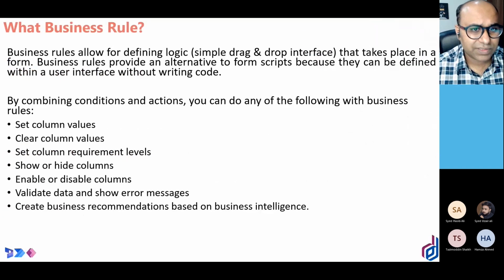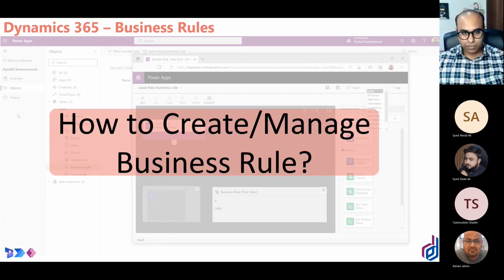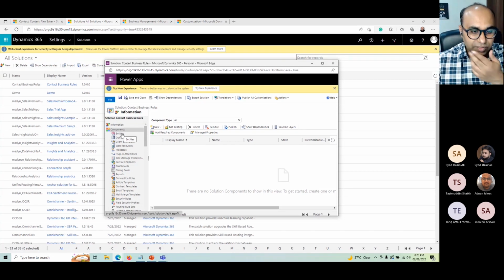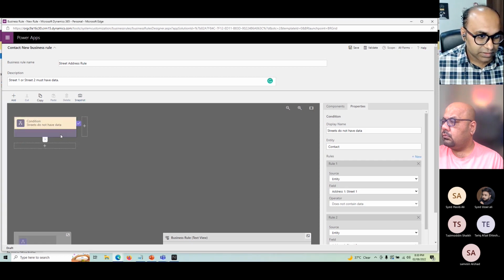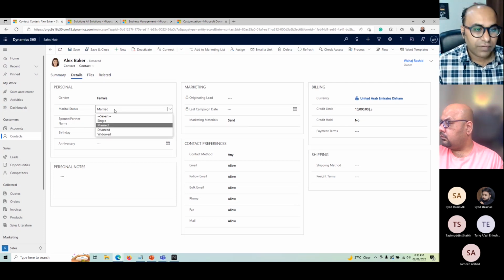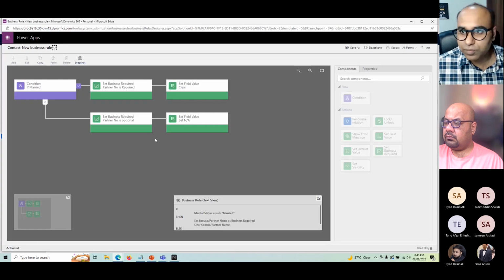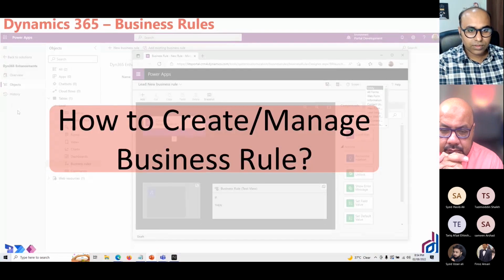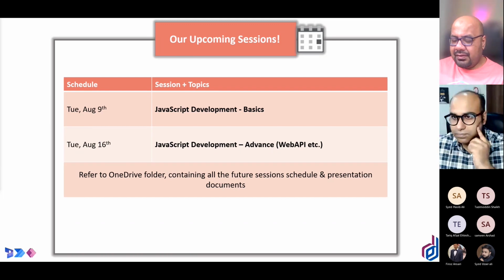Season 2 - Session # 2 - Applying Business Rules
In this session we discussed details about applying Business Rules on Dynamics 365